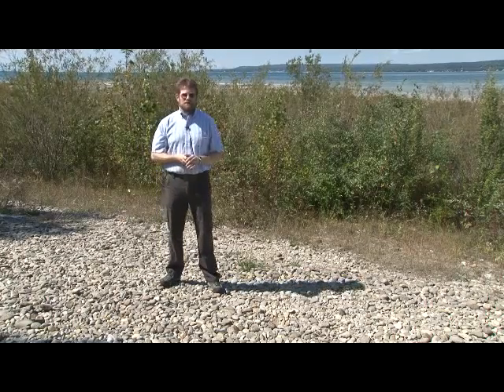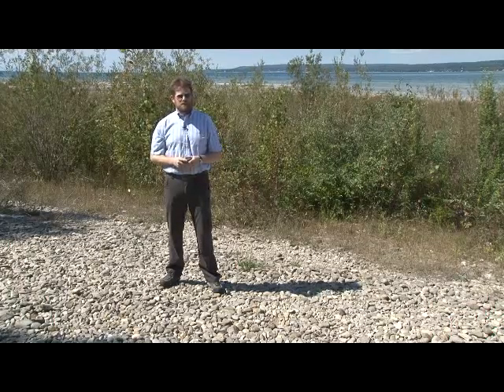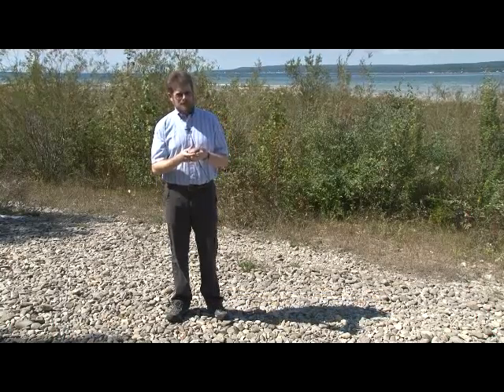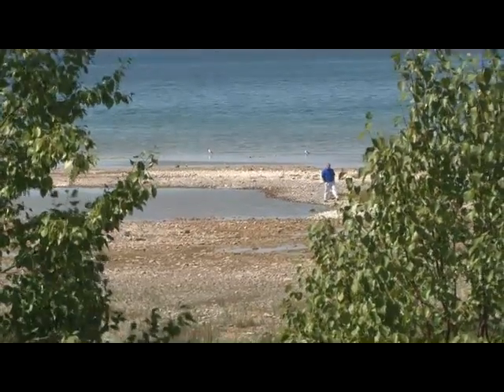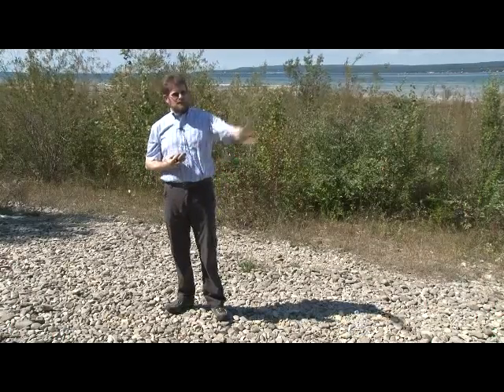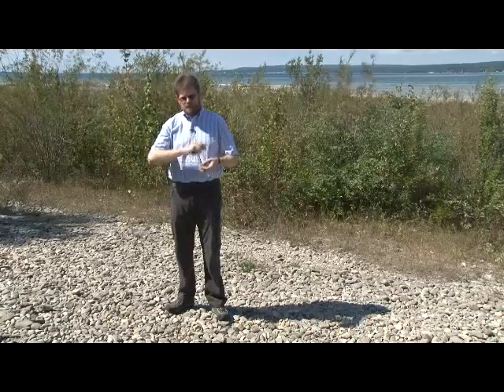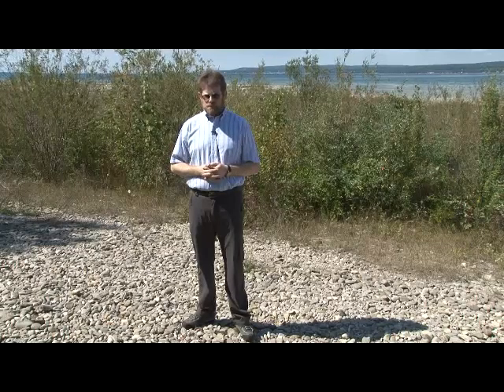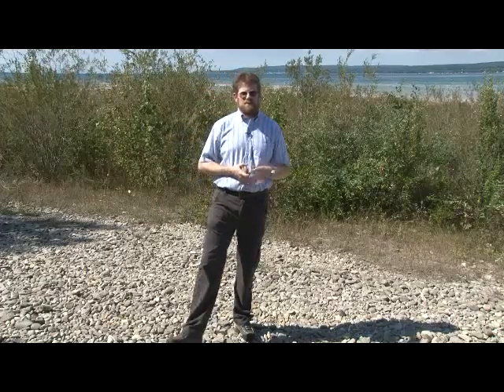Petoskey Stones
Kurt Yuengling, Professor of Earth Sciences at North Central Michigan College in Petoskey, tells the story of the Petoskey stone and how the unique stones formed in the Little Traverse Bay area -- and why sometimes, you might find them in your Northern Michigan back yard.